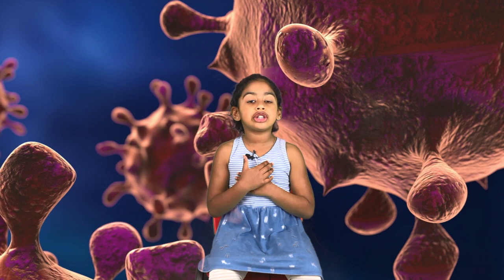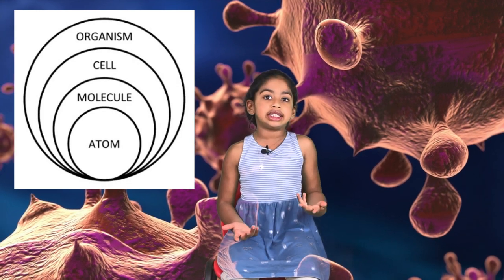Viruses: What are they and what do they do?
We hear the word “virus” a lot these days. What does “Virus” mean ? Are they living things ? Why are they harmful ?Are they harmful only to us or do they harm animals too ? Virus is nothing but a kind of gene. We know that everything in the world is made of atoms. Atoms combine to form molecules and molecules combine to form cells. Cells are the basis of all life. All the tiny organisms, plants and animals are made up of cells. There are million and million different kinds of cells and all the cells have a gene inside them which is just a kind of protein. The gene will tell the cell how to act. For example the genes in the eye cells will decide if you eyes look brown or black. Viruses are just a form of gene. And they should have evolved over millions of years like how cells evolved. What happens when a virus enters our cells ? Will it act like the cell’s gene and give instructions to the cells ? Even though viruses are harmful, once our body knows about a specific virus, it can fight against it. The common cold and flu we get is also due to viruses, but our body knows how to fight against it. While the scientists across the world are trying to invent a medicine or vaccine for the new Corona virus (COVID-19), we can stay safe by maintaining social distancing and being at home and wash our hands often.